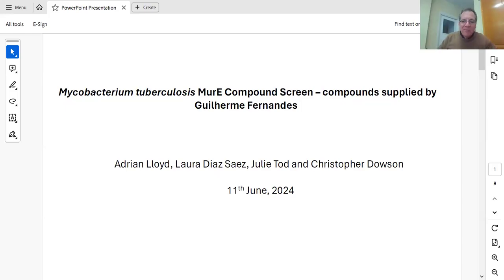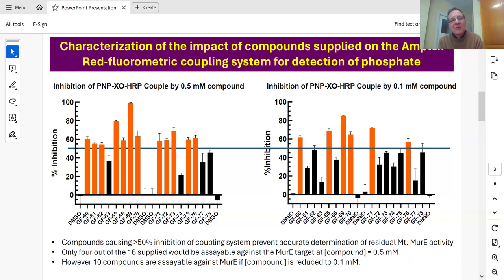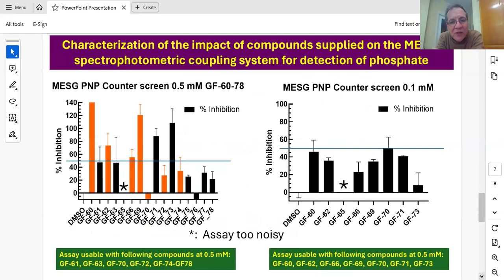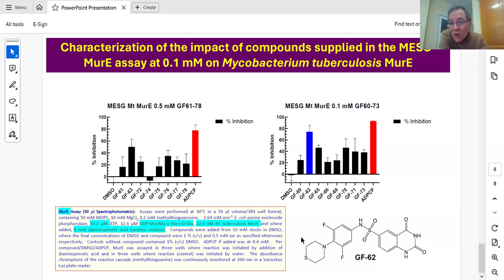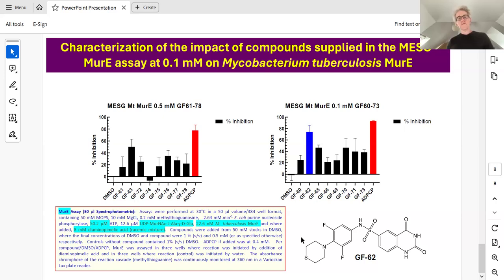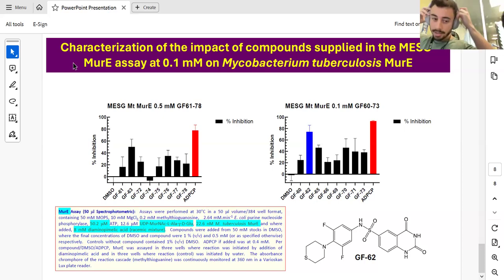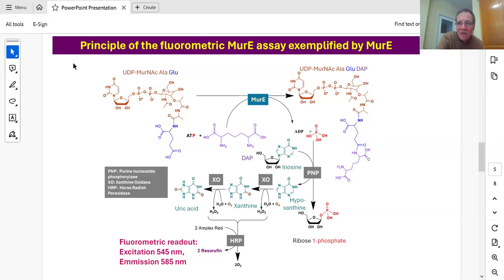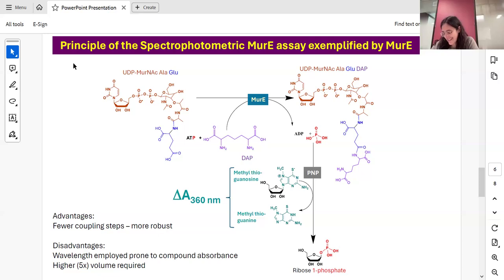Open Source Antibiotics Series 1 Mur Ligase Update June 11th 2024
Open project meeting for Open Source Antibiotics Series 1, the Mur Ligases.

On the call: Prof. Matthew Todd, Yuhang Wang, Prof Chris Dowson (chair), Dr Adrian Lloyd and Dr Laura Diaz Saez (University of Warwick), Dr Joe Eyermann, Dr Lori Ferrins (Northeastern University), Dr Bart Staker (SSGCID), Dr Scott Lovell (PSXL of KU), Dr Sam Spijkers-Shaw (Northeastern University).